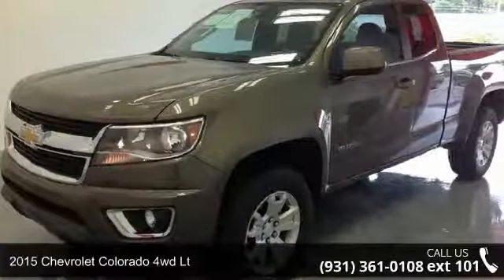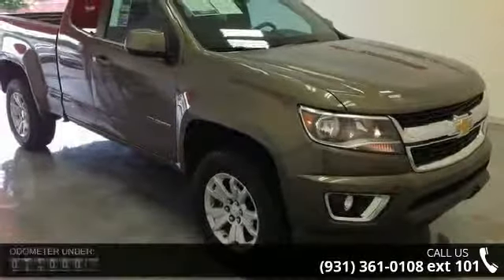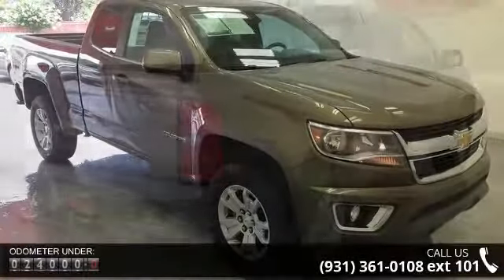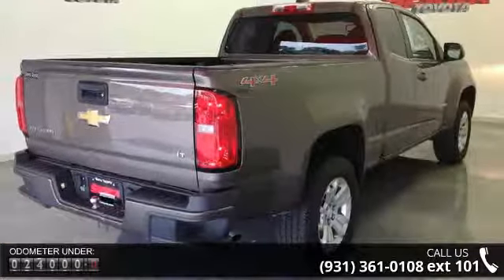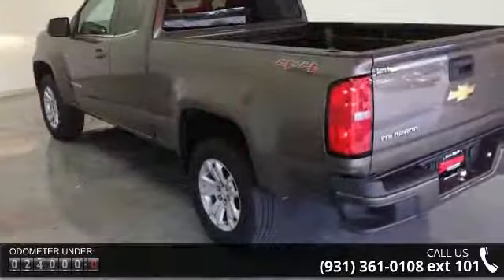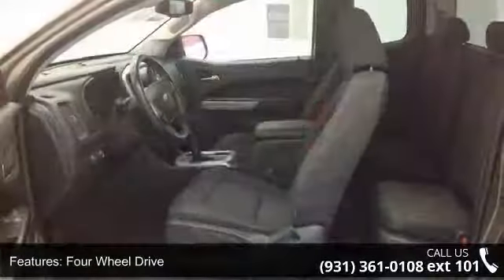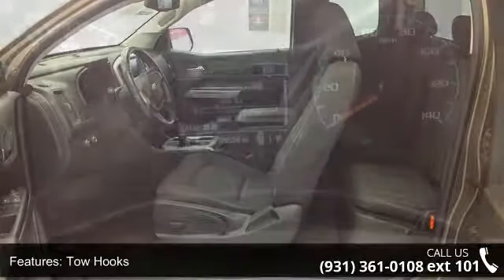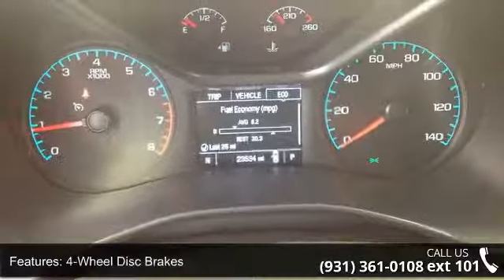2015 Chevrolet Colorado 4WD LT - Serra Toyota Decatur - D...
Looking for a clean, well-cared for 2015 Chevrolet Colorado? This is it. Want to brave the road less traveled? You'll have the 4WD capabilities to do it with this vehicle. In addition to being well-cared for, this Chevrolet Colorado has very low mileage making it a rare find. The quintessential Chevrolet -- This Chevrolet Colorado 4WD LT speaks volumes about its owner, about uncompromising individuality, a passion for driving and standards far above the ordinary. More information about the 2015 Chevrolet Colorado: Chevrolet calls the Colorado a Mid-sized pickup truck, but it's actually the smallest pickup truck built by GM, slotting below the Silverado and Silverado HD. That said, the Colorado is available in a couple of cab and bed styles allowing it to stretch out and haul more cargo depending on the individual trim ordered with the vehicle.